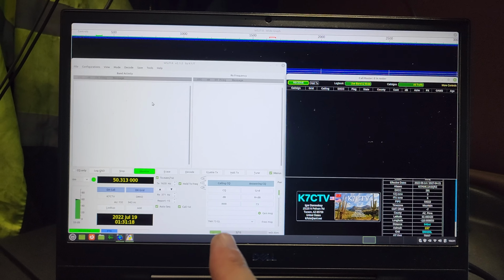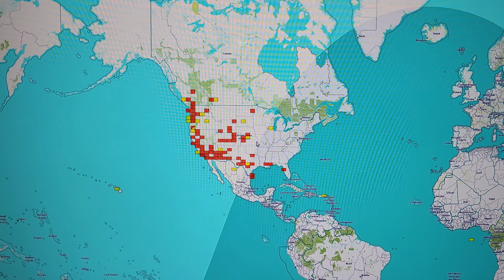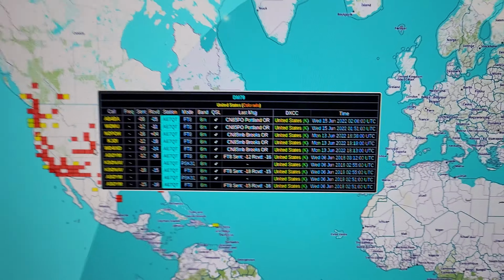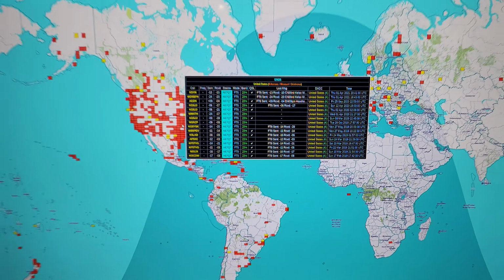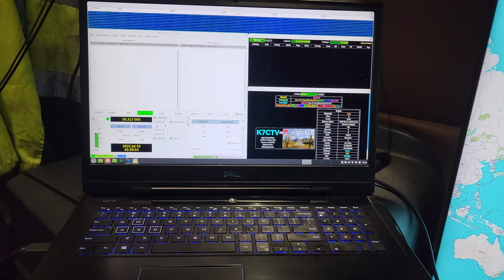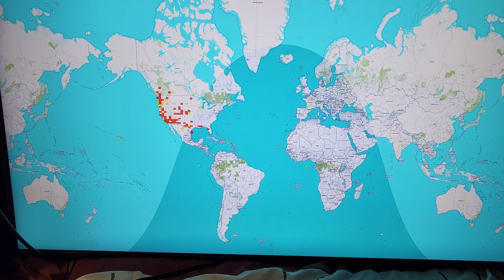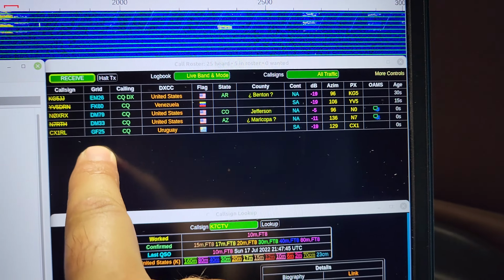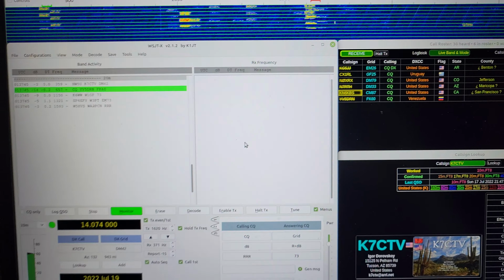GridTracker a quick overview